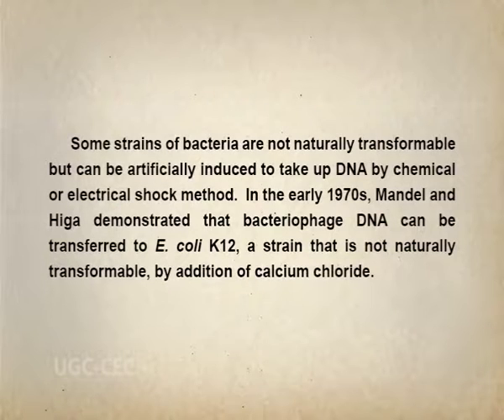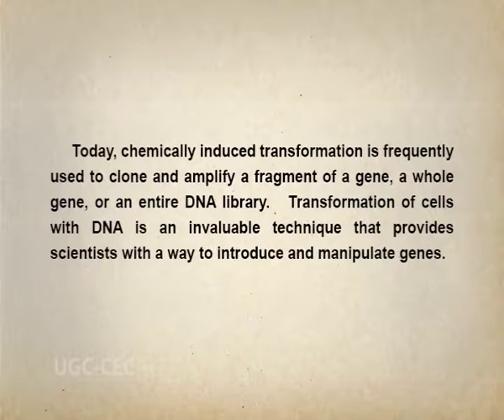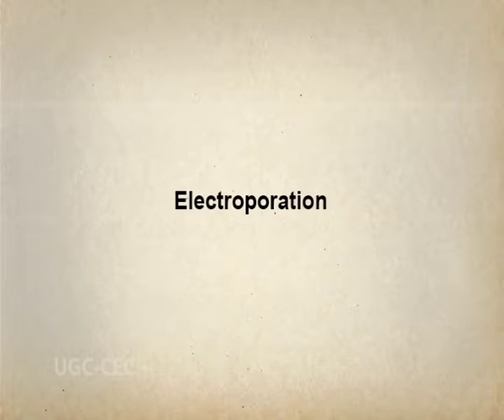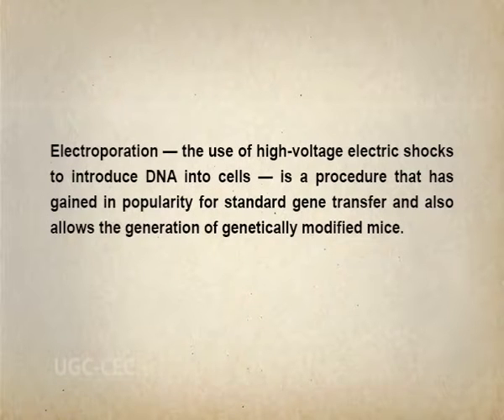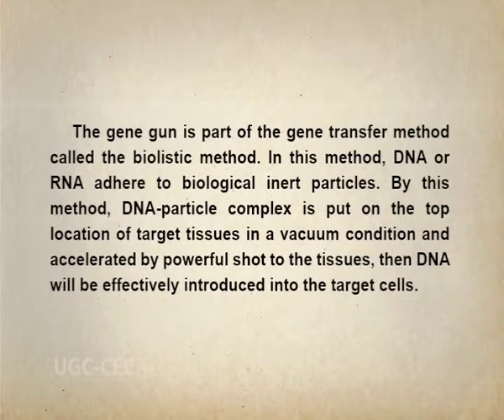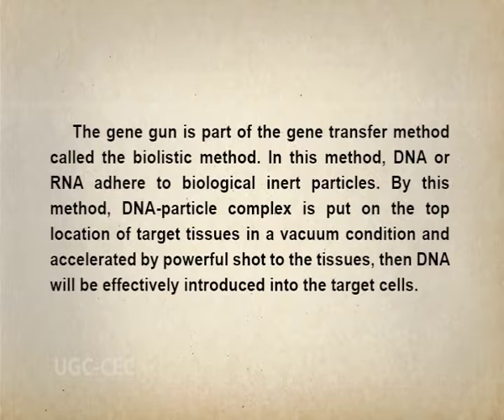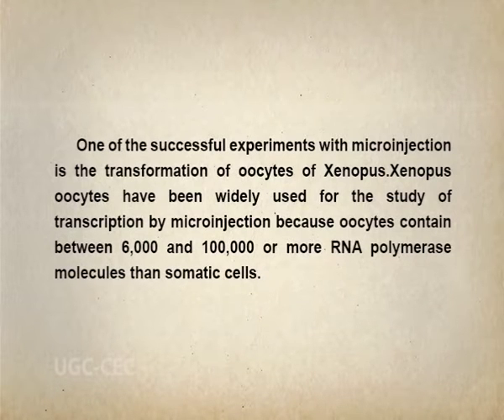Incorporation of rDNA into cells